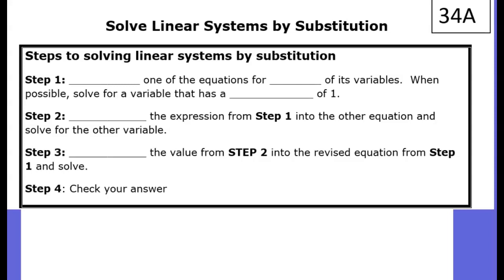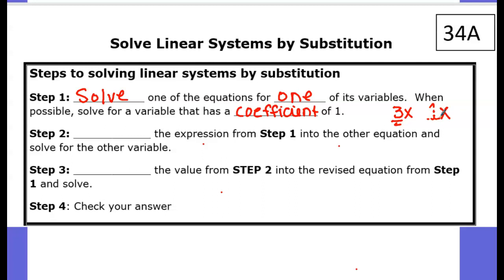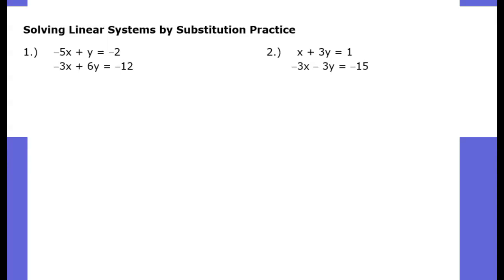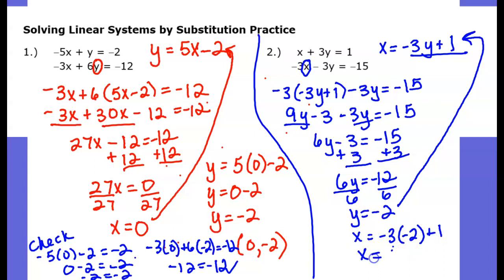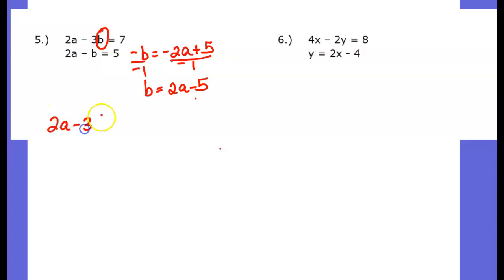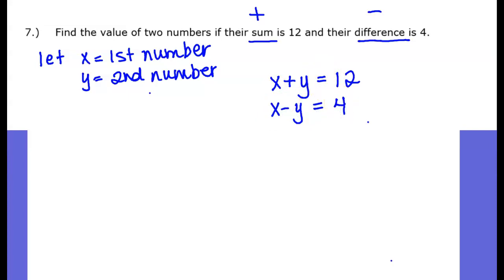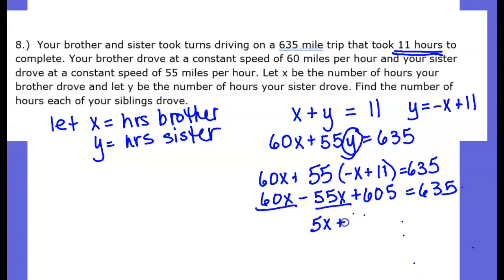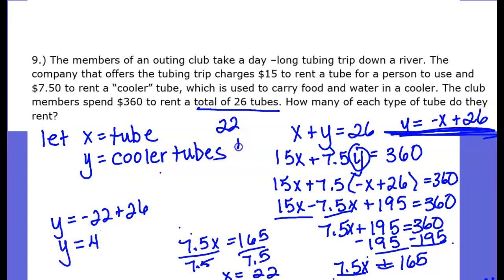Day 34 - Systems /Substitution